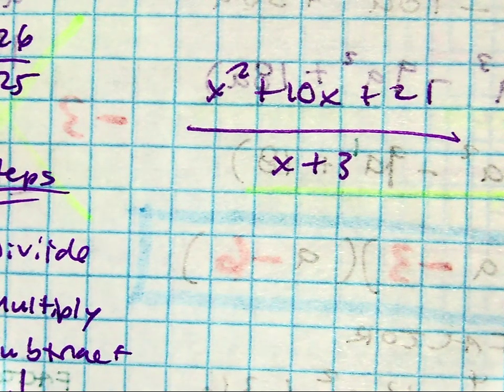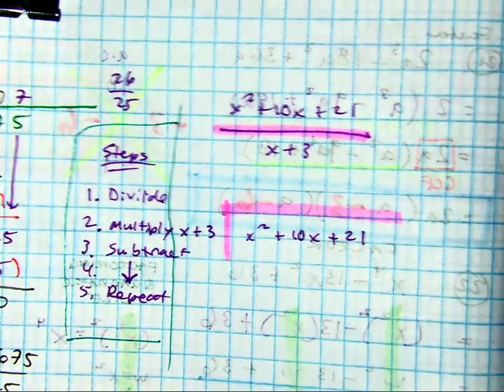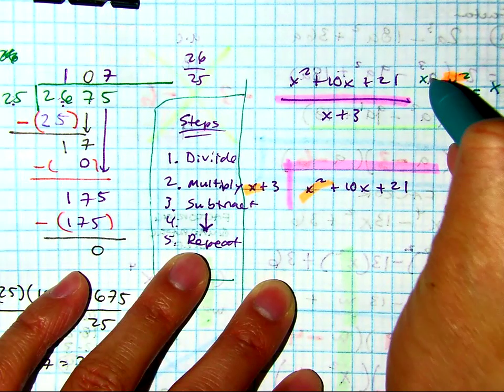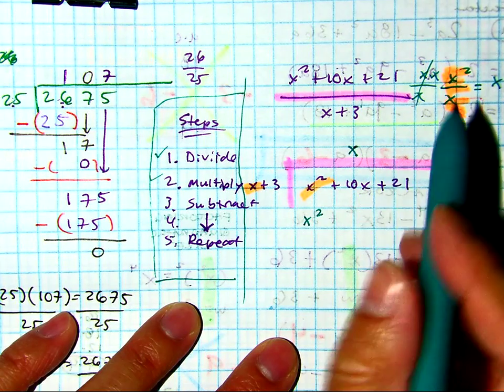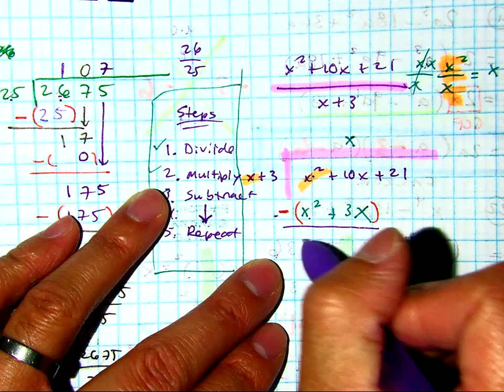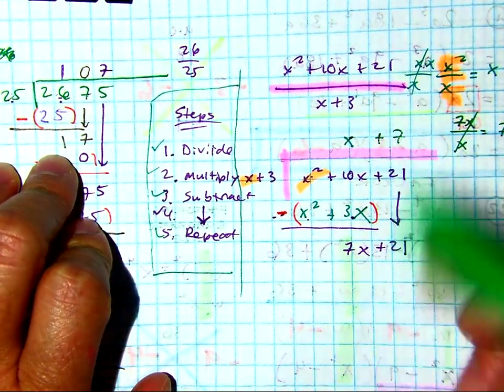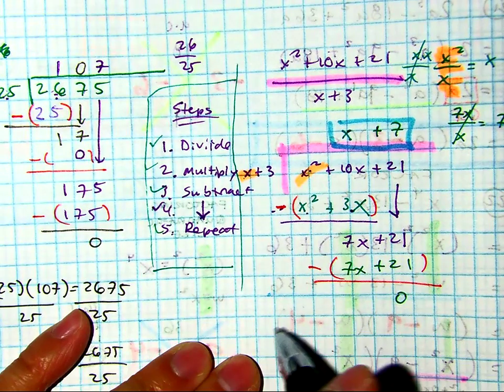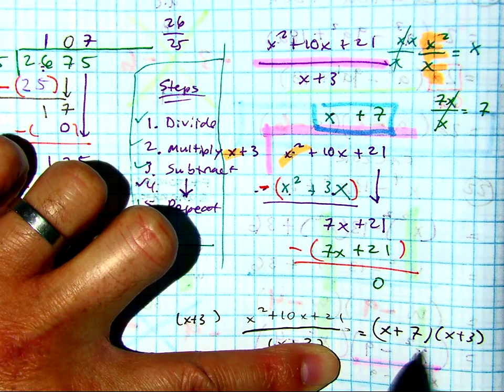poly long division ex A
polynomial division